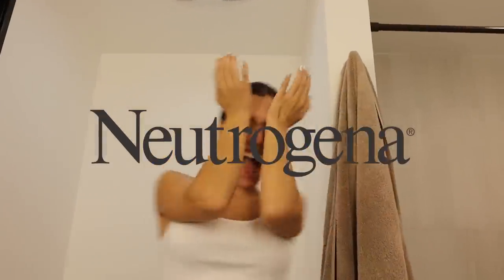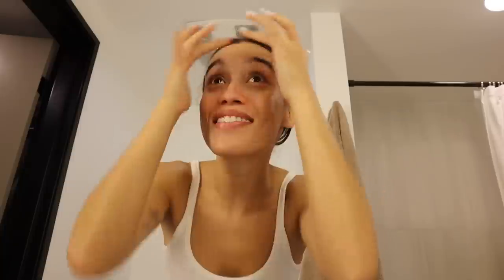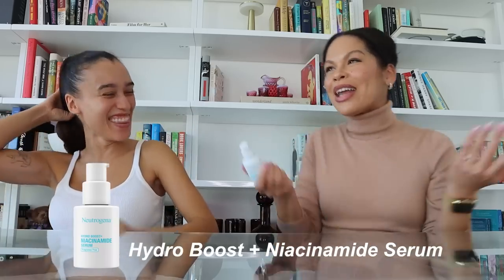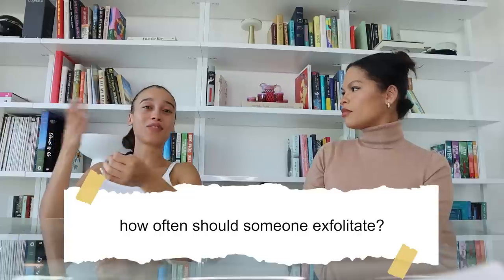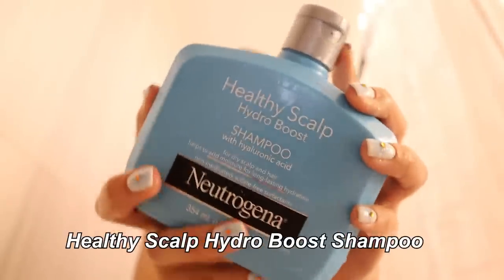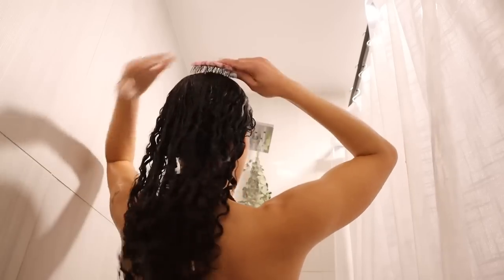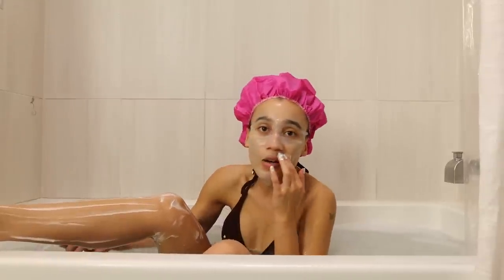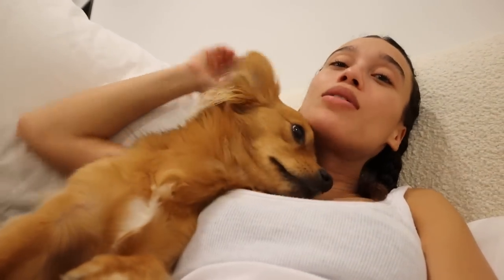AFFORDABLE AT HOME GLOW UP with surprise guest!!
You all know how much I love self-care and what better way to spend the day than pampering myself at home. Thank you to @Neutrogena for sponsoring this video and bringing Dr. Laura Scott to my home, where she answered all my questions on skincare ingredients, dealing with breakouts and how to keep a healthy, balanced routine.

FAQ
✿ height: 5'3" (yes I knoooo)
✿ where im from: YAY AREAAAA
✿ currently located: LA